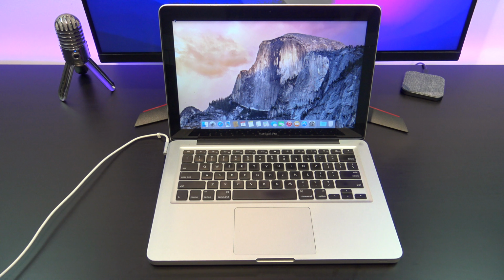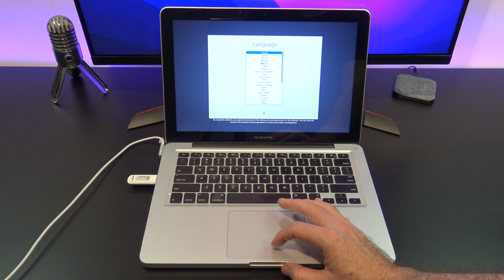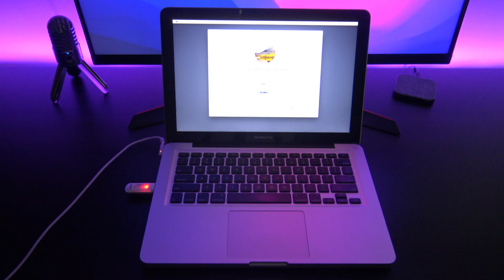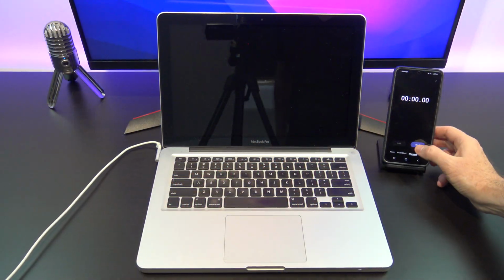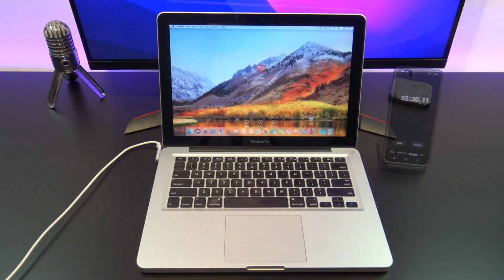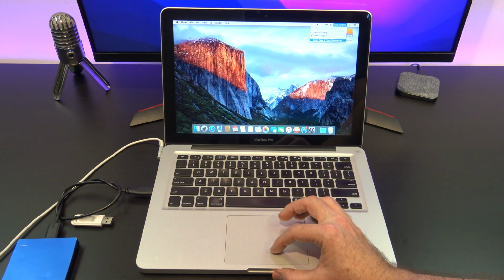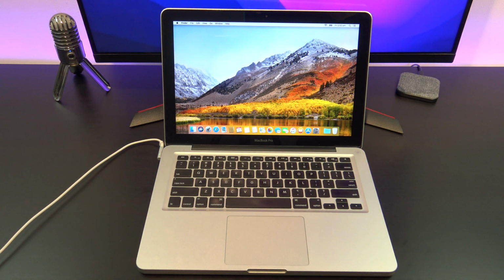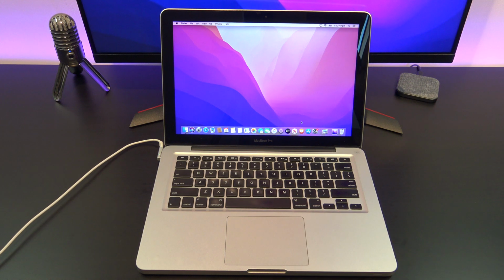MacBook Pro Refurbish Upgrade & Giveaway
This video will show you how to Refurbish Upgrade a MacBook Pro. I will also be giving this one away. Watch the video for more info.

1. Introduction [0:00]
2. Upgradable Macs? [0:48
3. What to look for when selecting a Mac to upgrade [1:06]
4. Power cable goes Amber it means its being charged [1:35]
5. Test your Audio [2:01]
6. Test your battery [2:22]
7. Clean the MacBook Pro [2:39]
8. Install MacOS [3:20]
9. Erase Old Hard drive [3:50]
10. MacOS Damaged Error [4:16]
11. Setup the MacBook Pro [6:00]
12. Check what RAM your MacBook takes [6:14]
13. Boot time on old Hardware [6:44]
14. RAM & SSD upgrade [6:59]
15. Install RAM & SSD [7:30]
16. Initialize SATA SSD [9:50]
17. Install MacOS on the new hardware [10:45]
19. Check the memory works[11:20]
19. Boot time on new hardware [11:30]
20. Upgrade to MacOS Catalina [12:17]
21. Apply wallpaper [12:36]
22. Win the MacBook Pro [12:58]
23. Wrap Up [13:33]

Computer Screw driver set
Long Nose pliers
USB Hard Drive
USB Thumb Drive

📢 Do you want to see more MacBook Pro videos?